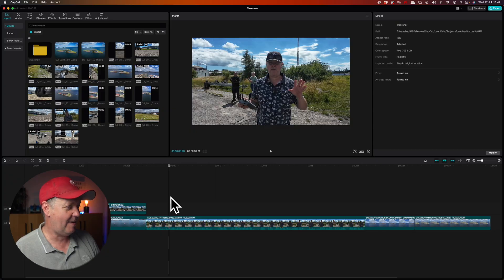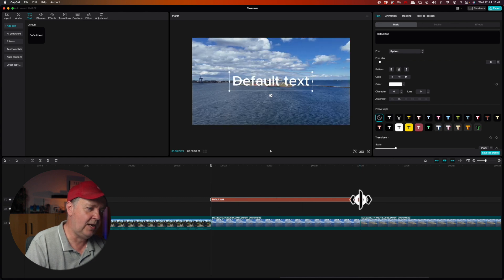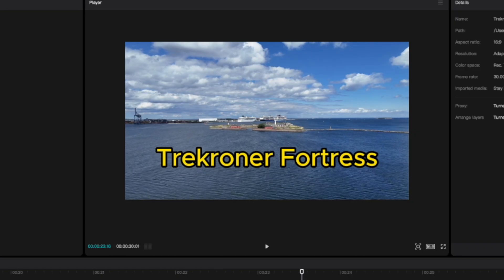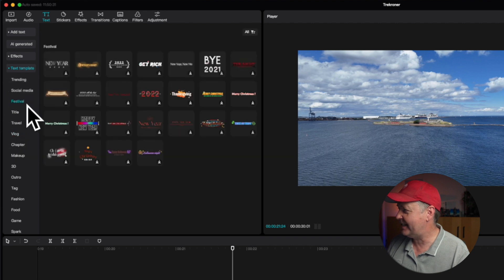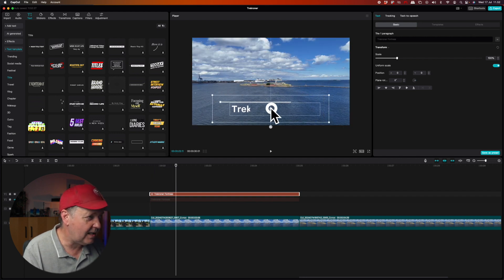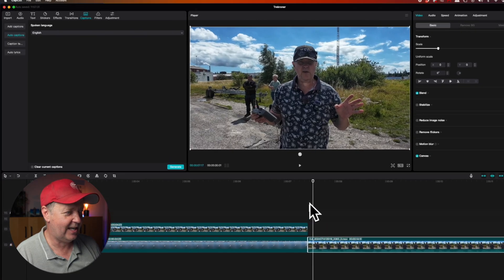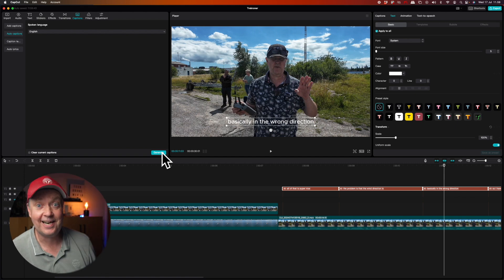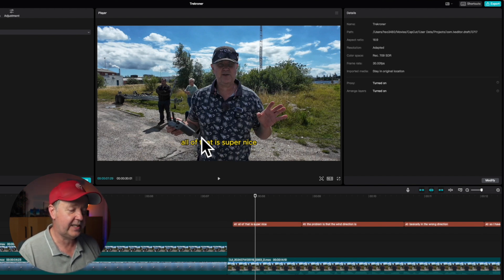CapCut Tutorial 6/9 | ADD TEXT & AUTO CAPTIONS | CapCut for Beginners 2024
I will show you how to ADD TEXT & AUTO CAPTIONS in this mini-lesson. CapCut is by far the best and most beginner-friendly video editor, and this is part of the full tutorial.

Content:
PART 1: CREATE A NEW PROJECT & IMPORT MEDIA
PART 2: ADD CLIPS AND ORGANIZE YOUR TIMELINE
PART 3: HOW TO CUT & TRIM EACH CLIP
PART 4: MODIFYING CLIP PROPERTIES & ADD SPEED RAMPS
PART 5: MULTI-TRACK TIMELINE
PART 6 (this one): ADD TEXT & AUTO CAPTIONS
PART 7: ADD FILTERS, EFFECTS & TRANSITIONS
PART 8: ADD MUSIC & SOUND EFFECTS
PART 9: EXPORT VIDEO

This beginner guide will make you feel like a pro and get you started with your first video project. Start by downloading CapCut below, which is available for PC, Mac, iOS, Android, and a web browser.

1. Go to YOUTUBE
2. Go YOUTUBE Studio
3. Select AUDIO LIbaray in the menu on the left
Free selection of music to be used in your YouTube Projects

-- IMPORTANT --